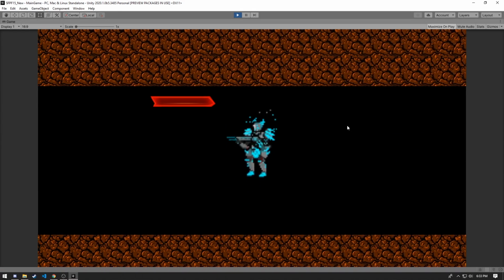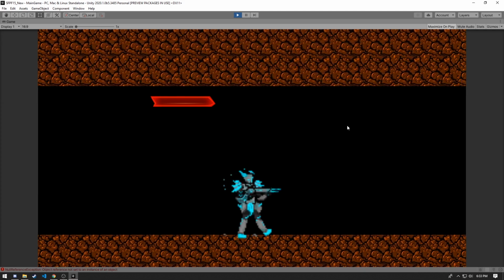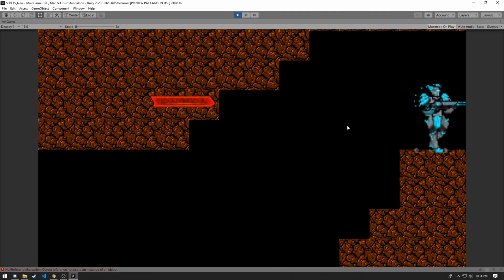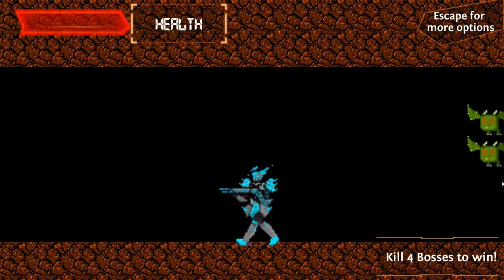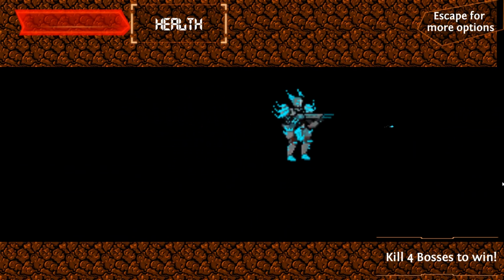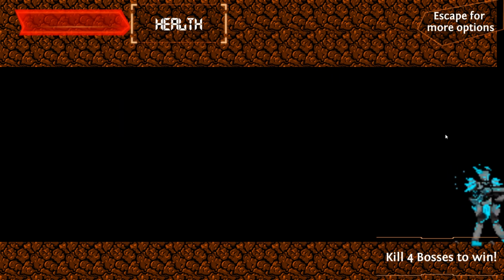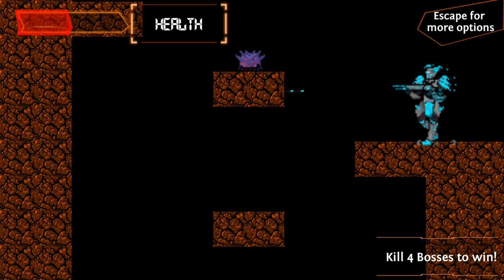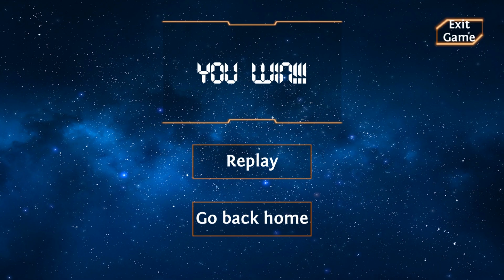SFPF 15 Final Update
GSU Game Design Coronavirus Edition 2020